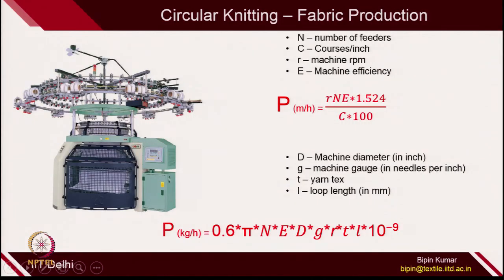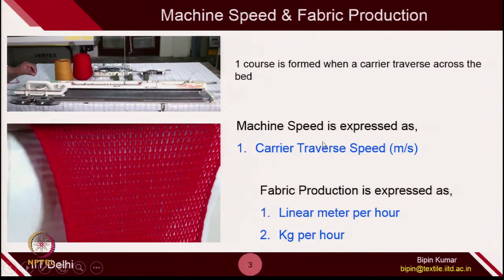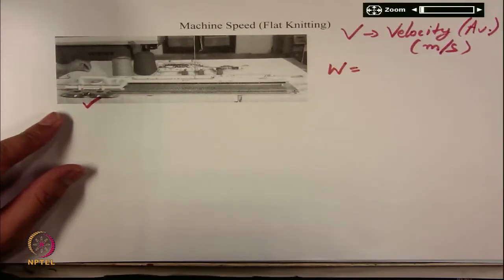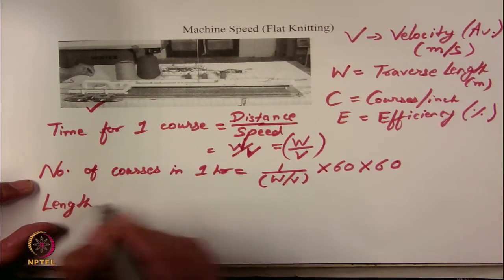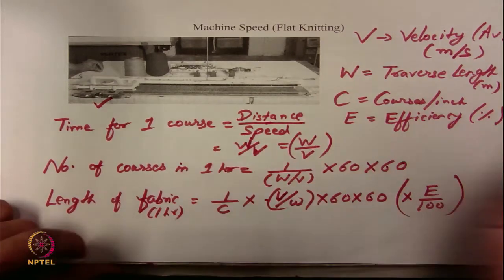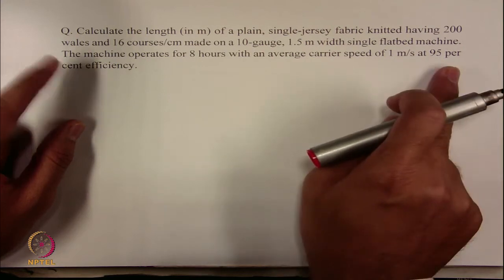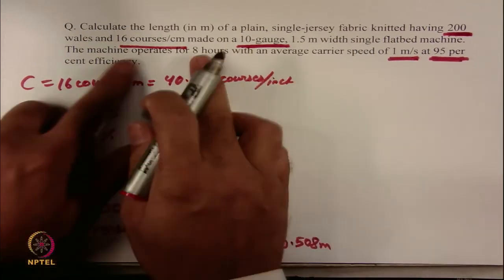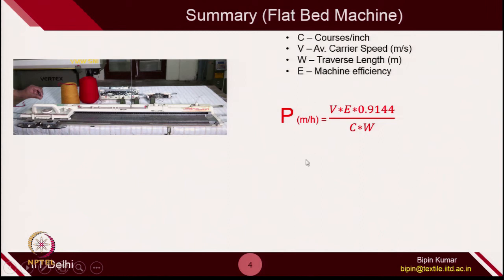Knitting Calculation - Production (Flat)